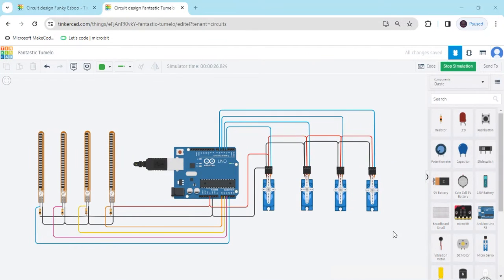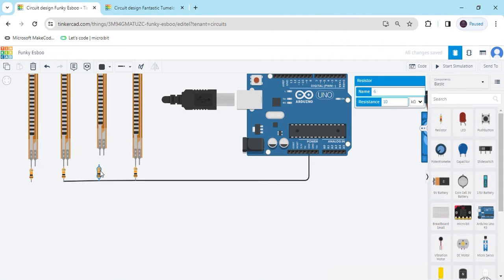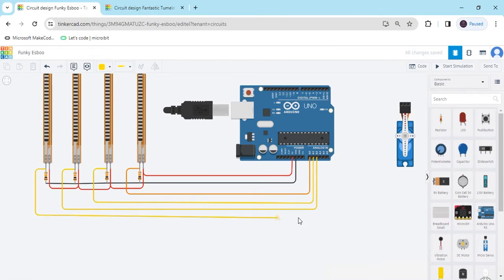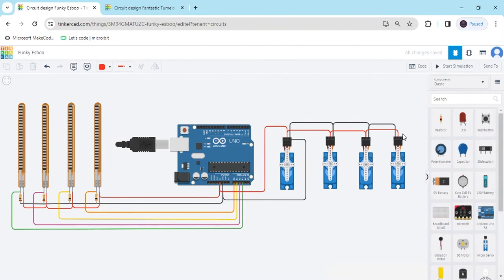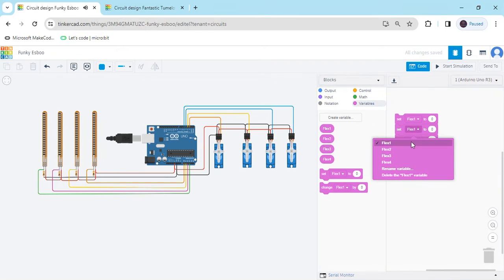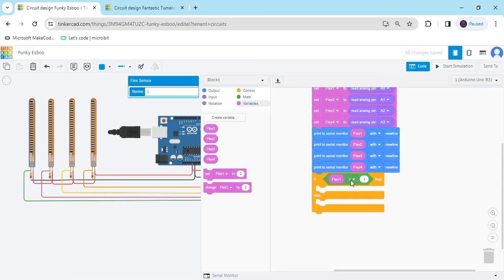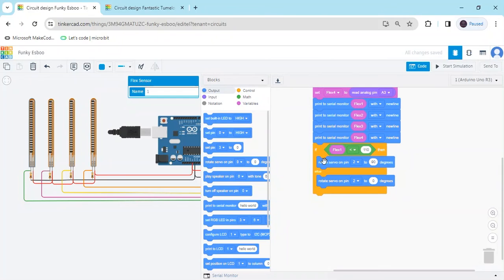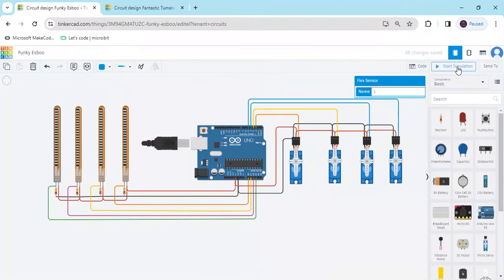How to make Robotic ARM using Tinkercad Arduino | Arduino Project